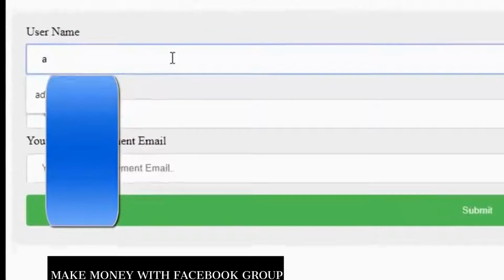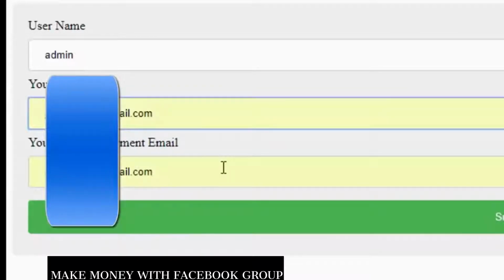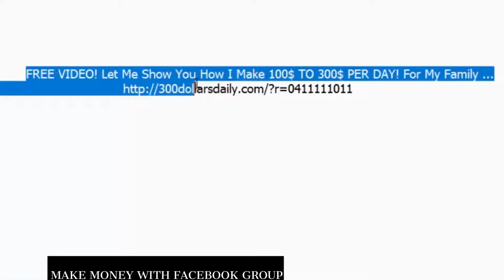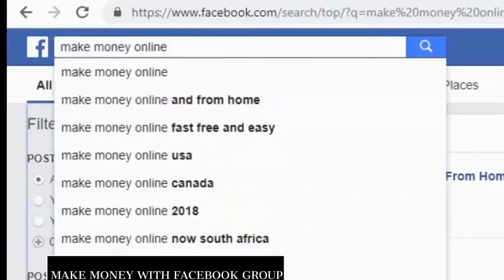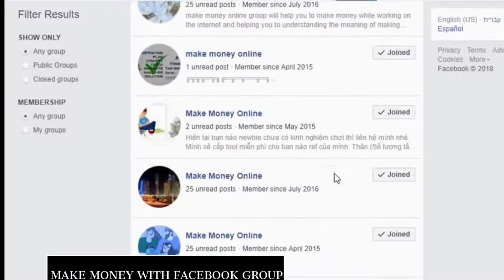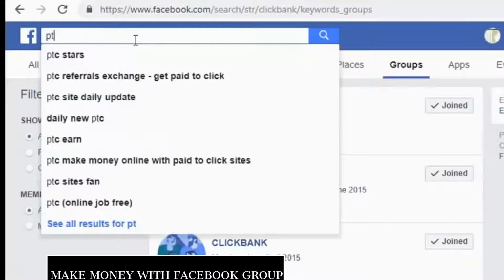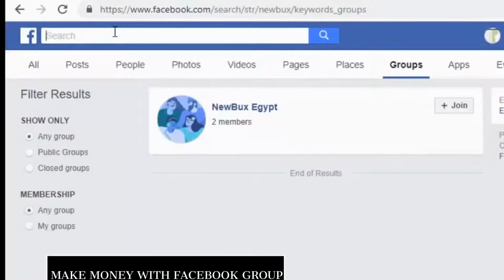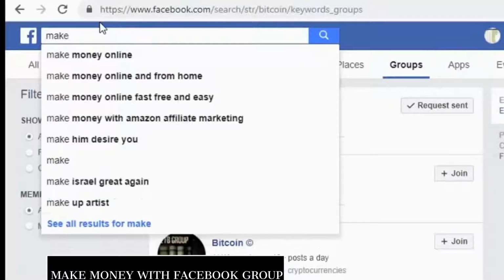Make Money using Facebook Groups With Your Smart Phones